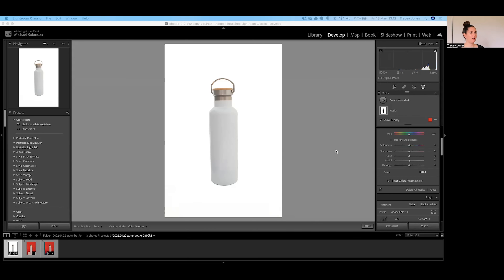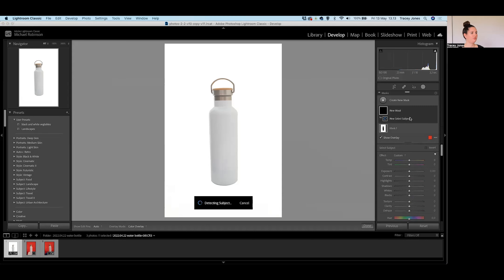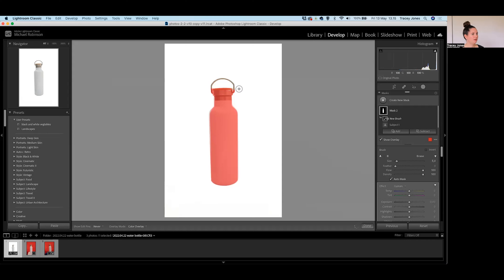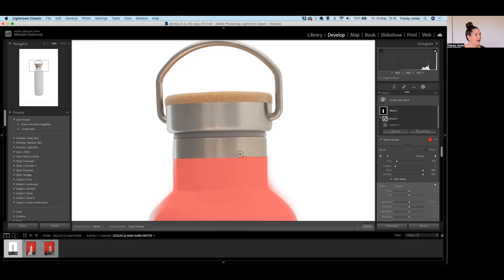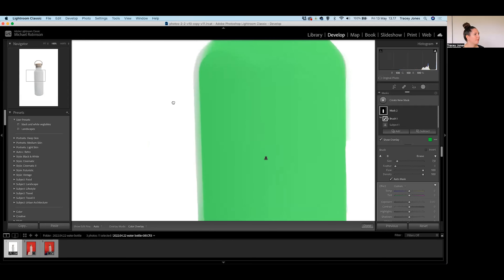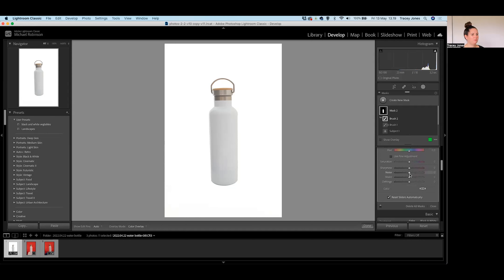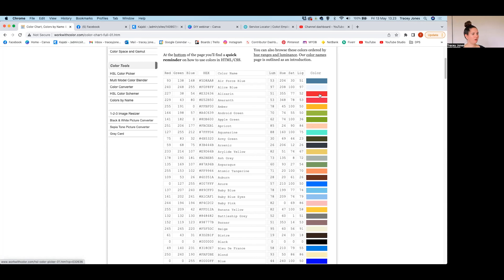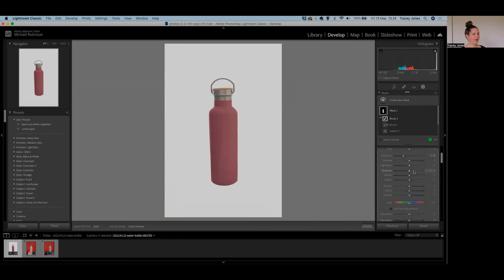Changing the colour of your product in lightroom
Do you have a product that come in a variety of different colours, but don't want to spend hours photographing each one, or maybe you don't have a sample of every colour? Well this video will help with that as you can change the colour of your product in lightroom.